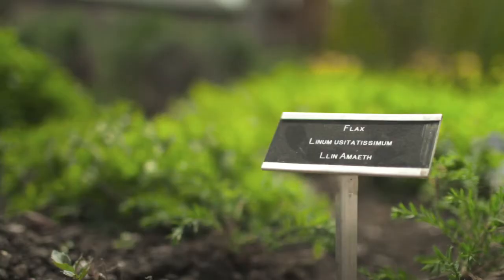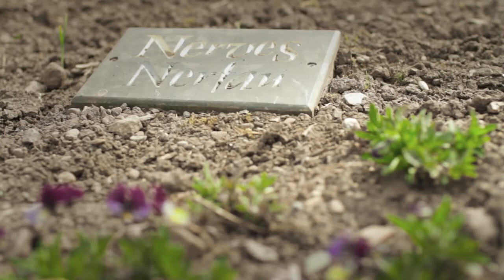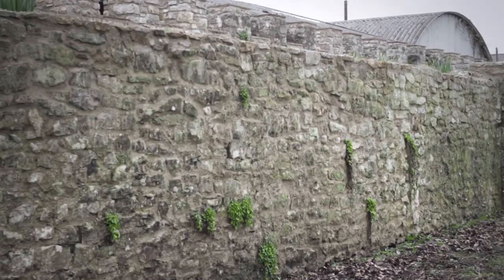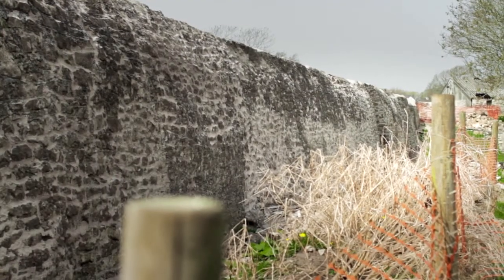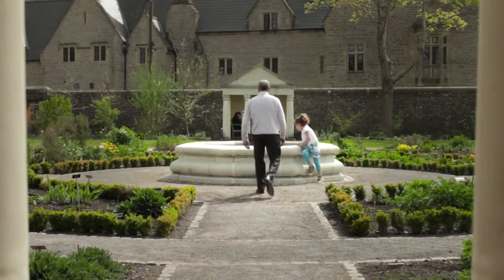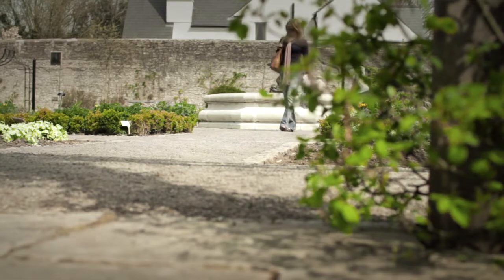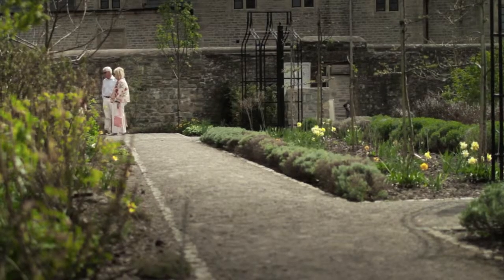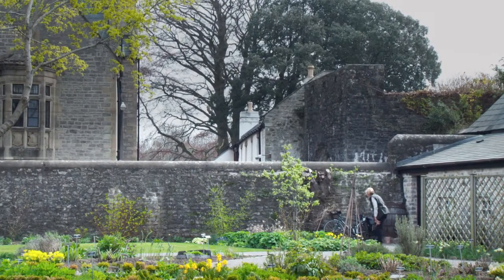Explore&More - Cowbridge Physic Garden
In 2004, a group of volunteers had the vision to create the Physic Garden that you can explore today.

Many thanks to the middle aged Monks!

Savour the aroma of sage, rosemary, mint and thyme as you wonder through the Physic Garden in the heart of Cowbridge, or settle on the lawn for a leisurely picnic lunch. And while you do, thank the monasteries of the middle ages for the many medicinal remedies made from the plants around you. Plants with healing properties were grown in the infirmary garden of monasteries and used to prepare ointments, cordials, infusions and purgatives for the treatment of the monks themselves and the local people in the vicinity. Today, we still rely on the curative properties of plants in over 50% of our medicines and many of these can be found in the Cowbridge Physic Garden.

The garden was officially opened by HRH the Duchess of Cornwall on June 26th 2008. With a keen interest in plants and gardening, the Duchess of Cornwall graciously agreed to become patron of Cowbridge Physic Garden.

Tranquility, beauty, medicinal value and a royal connection, all in one garden...do you want to Explore, and More?...